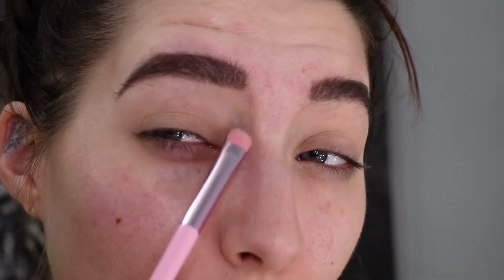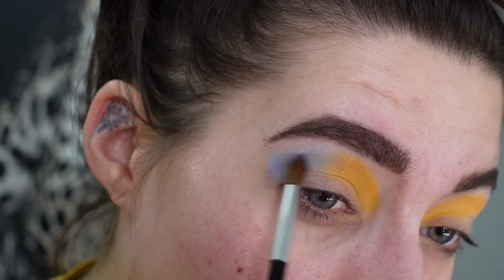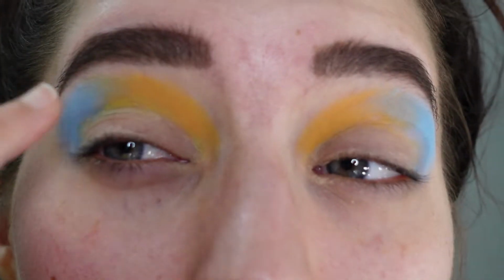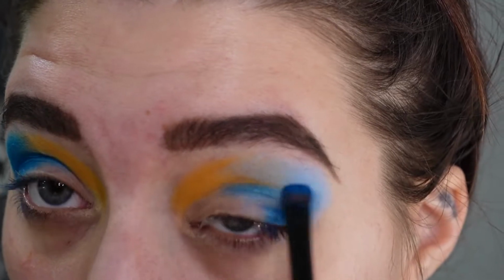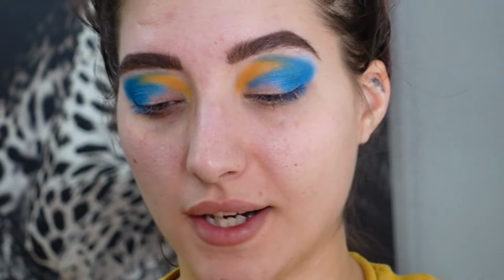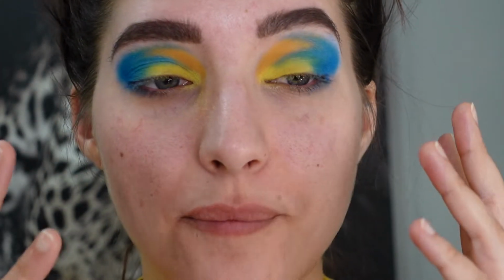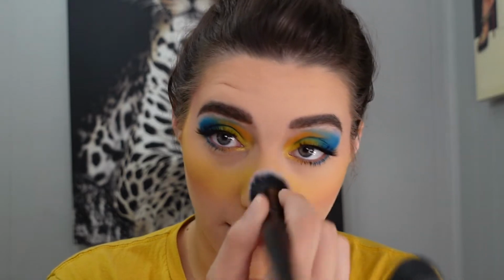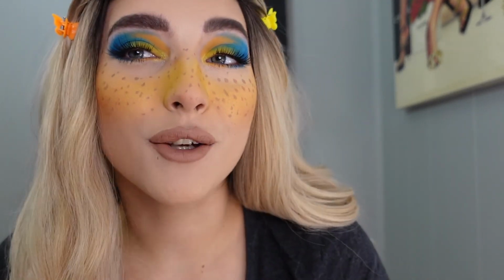🍌🍌JEFFREE STAR BANANA FETISH E GIRL EYESHADOW TUTORIAL 🍌🍌Trying It Out For The 2nd Time 🤔💛🍌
Hey everyone, How are ya? Hope you all are having a fabulous day and week so far!!So in todays video I wanted to give the banana fetish one more try since the first impression I wasn't to impressed with, but this time i wanted to try it out doing a egirl with it. so fingers crossed it will go better this time around. Love you all!:)

XOXOXO
Ruth Venom